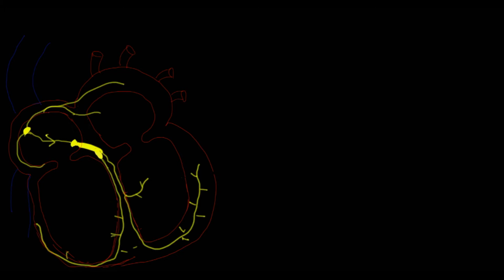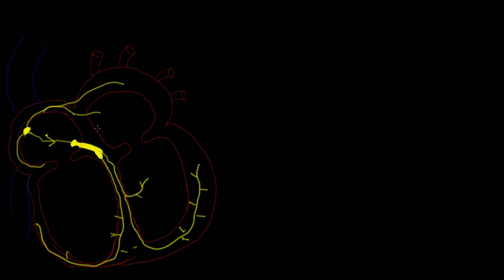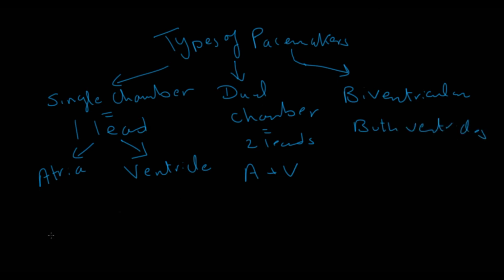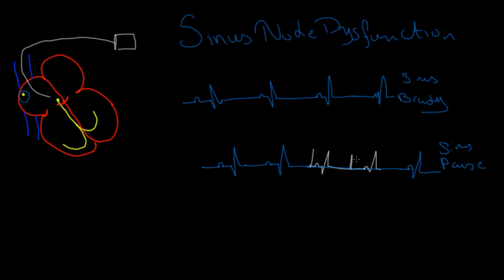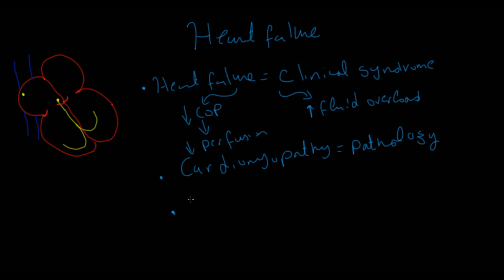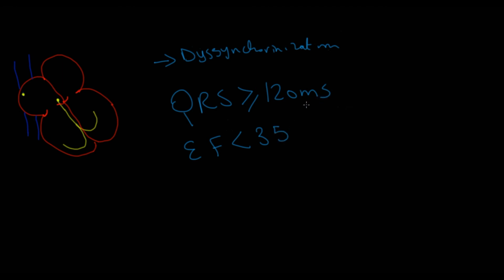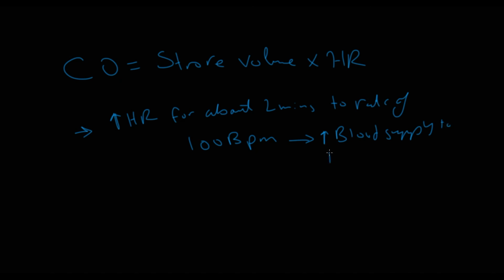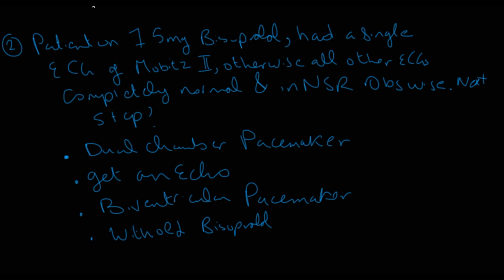Introduction to Pacemaker Basics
This Video is very basic introduction about Pacemakers:
How they work,  the different types of pacemakers, selection of the pacemakers based on the heart condition

Biventricular Pacing should be pacing close to 100% of the time